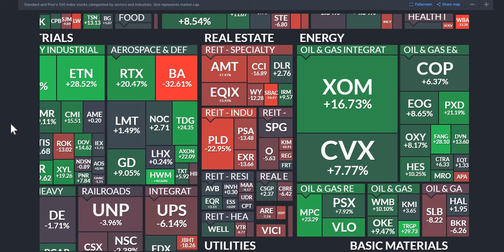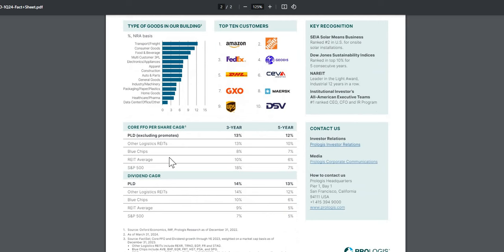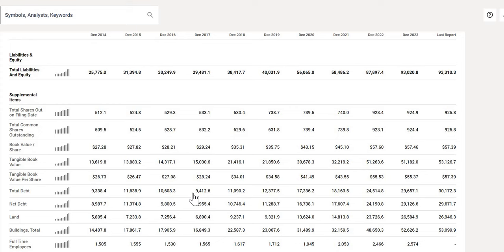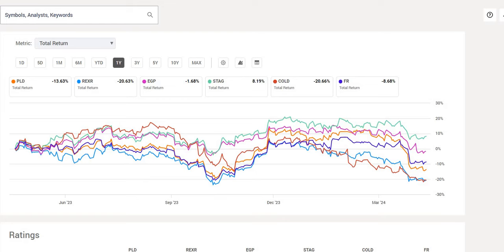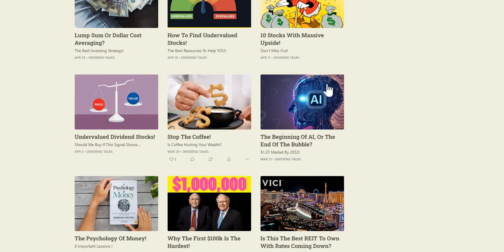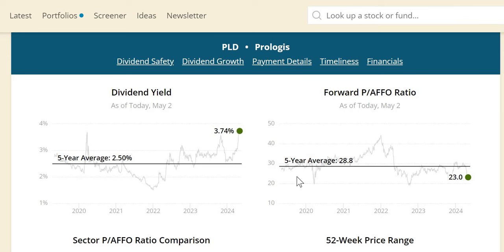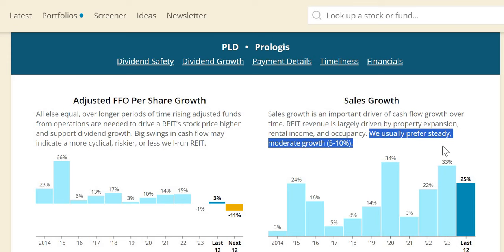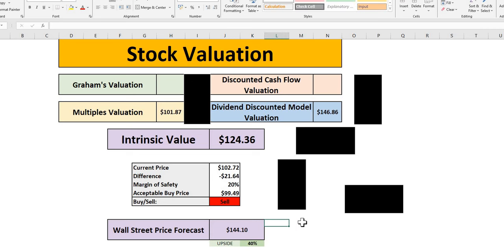I'm BUYING This Cheap REIT With 40% Upside - Should You Too?!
In this video we will analyse an undervalued REIT near it's 52 week low using our 4 valuations methods to get to our intrinsic value. We will then apply a margin of safety to get to our acceptable buy price.

We will also take a look at the dividend safety and other key financial metrics.